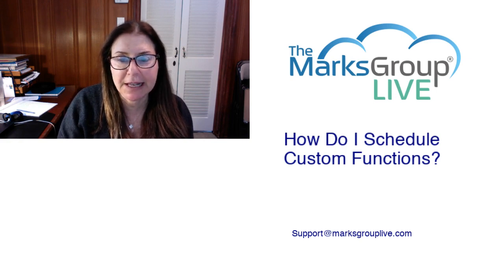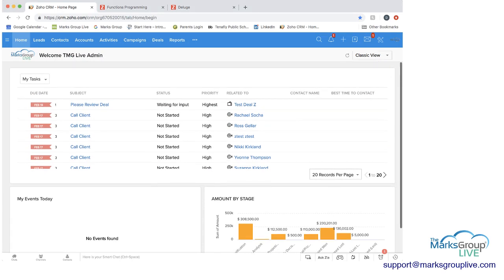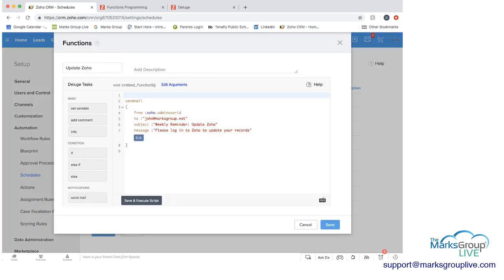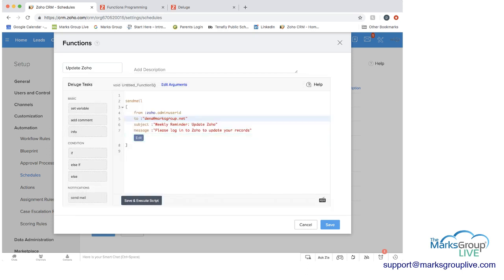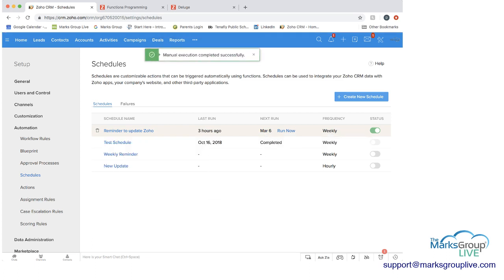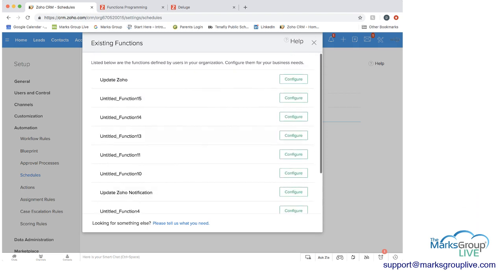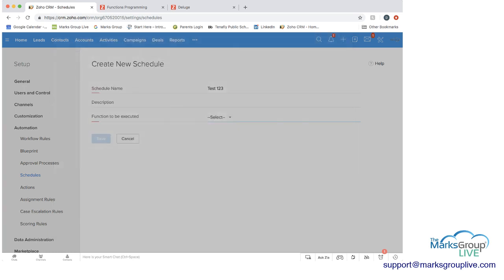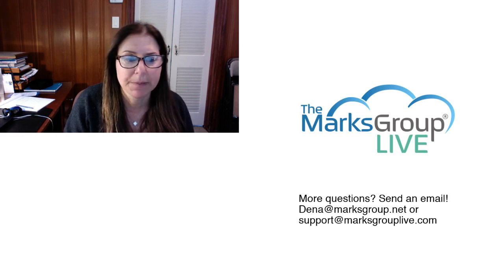Zoho CRM Custom Functions: How To Schedule One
Zoho CRM custom functions allow you to build on the basic functionality of Zoho.  What this video to learn how to schedule a custom function!

You will learn:
- why it is helpful to schedule function
- how to schedule custom functions - either as one time or recurring